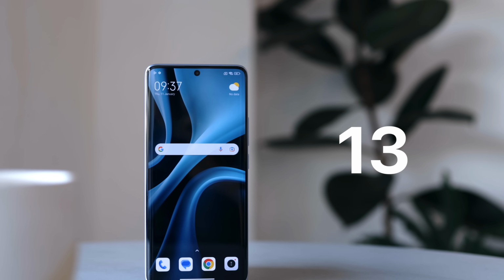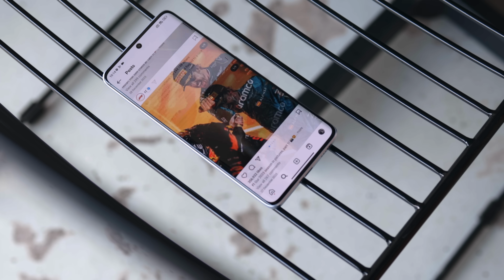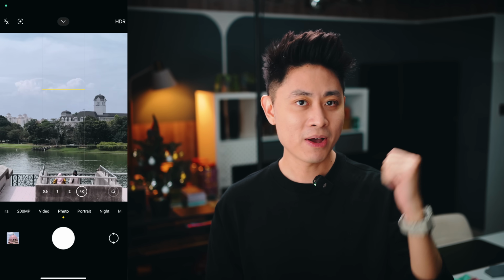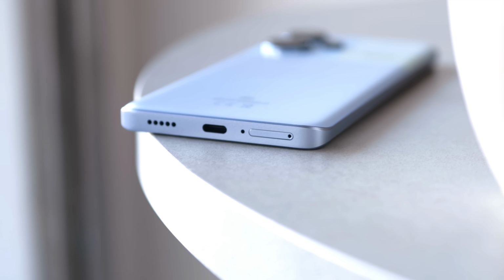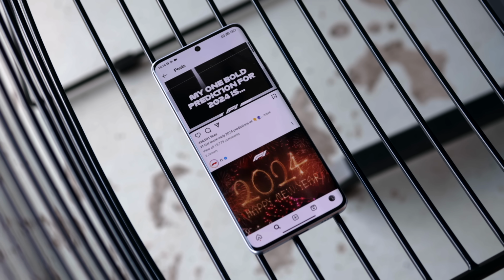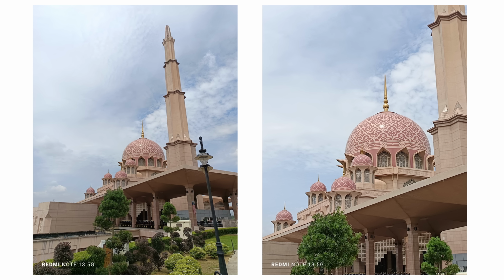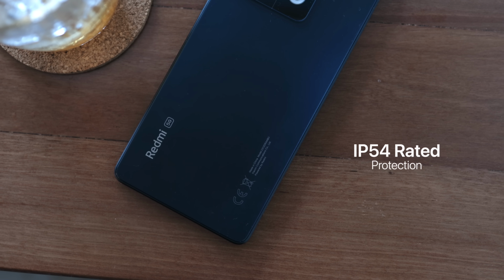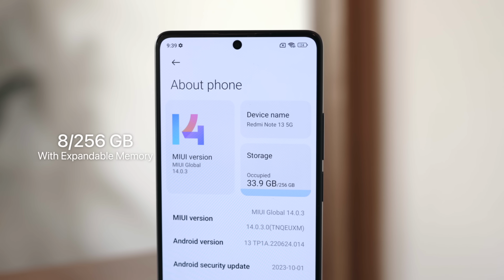Redmi Note 13 and 13 Pro+ 5G: Mid-Range Icon is Back! | What's New? 🤔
The Redmi Note 13 Series is now available. Here's my thoughts on the Redmi Note 13 Pro+ 5G and Redmi Note 13 5G.
Full pricing for all models below:
• Redmi Note 13 Pro+ 5G (12/512): RM1,999
FREE Redmi Buds 4 Active & Xiaomi Smart Band 8 Active

• Redmi Note 13 Pro+ 5G (8/256): RM1,599

• Redmi Note 13 Pro 5G (8/256): RM1,399

• Redmi Note 13 5G (8/256): RM1,099
FREE Redmi Buds 4 Active

• Redmi Note 13 (8/256): RM899

• Redmi Note 13 (6/128): RM749